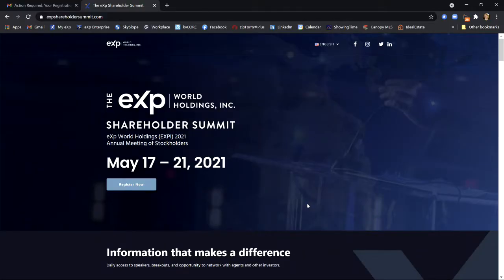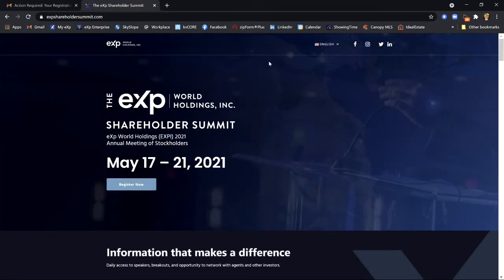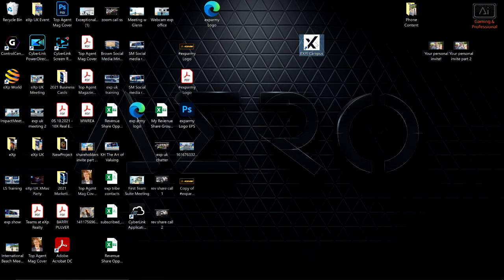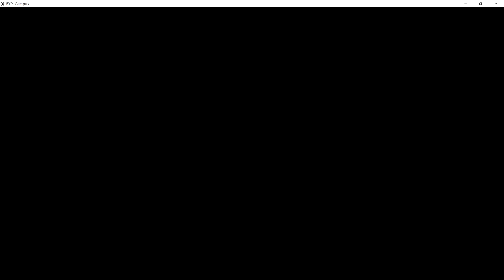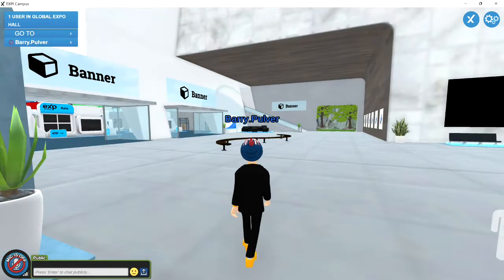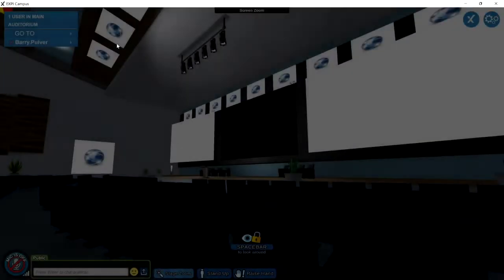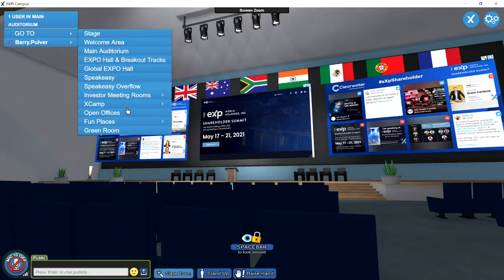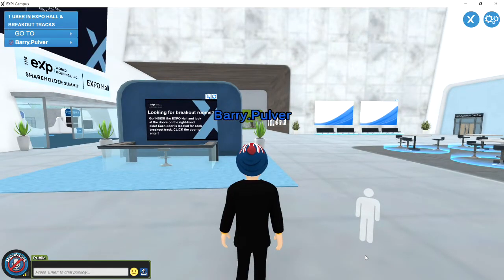How To Get To eXp Shareholder Summit 2021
New campus, new access and you must register! eXp agent or not, all are welcome, so come along!!